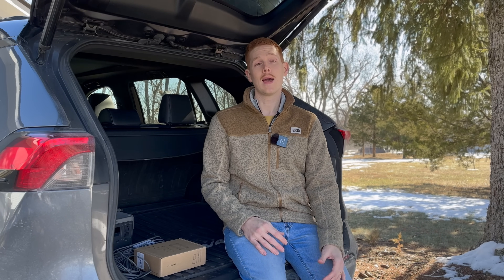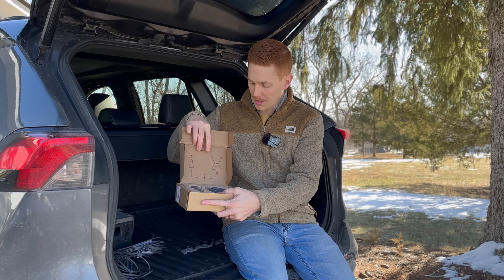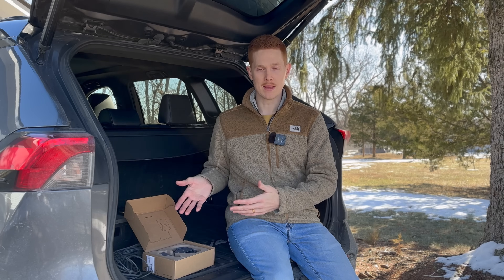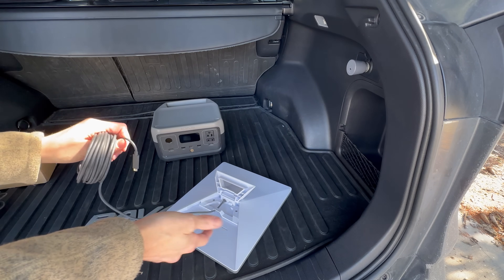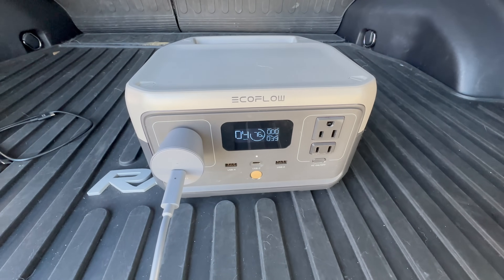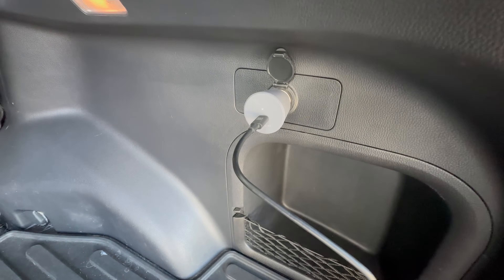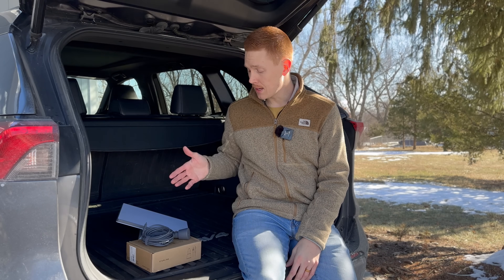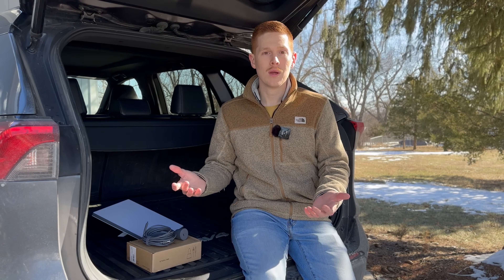Starlink Mini 12V Car Adapter Review: The Must Have Mini Accessory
The "Mini Car Adapter" is an official Starlink accessory that allows you to power Starlink Mini from a 12V car outlet or USB-C port. Find out why it's a must have in your Mini kit!

Jackery Power Bank

If the official Starlink adapter isn't available in your area:
3rd Party 12V Adapter
3rd Party USB-C Cable

Need a VPN? I use Private Internet Access (PIA).

Chapters:
00:00 Introduction
00:32 Features and Unboxing
04:54 Installation and Setup
06:29 Mini USB-C Cable LED Status
07:52 12V Power Consumption
08:24 AC Power Consumption
09:46 Power Bank Tip
12:06 Review and Final Thoughts